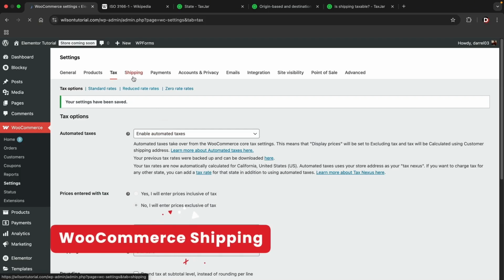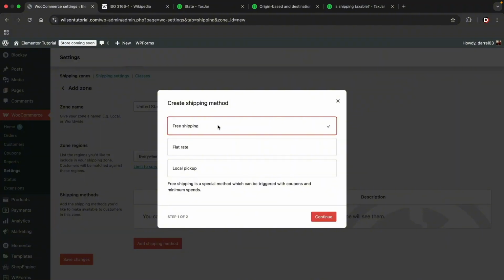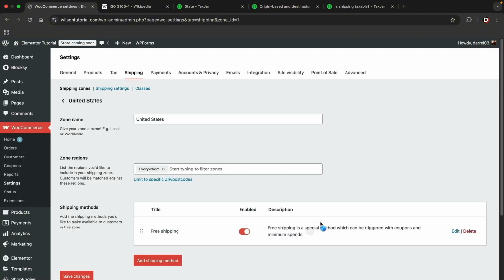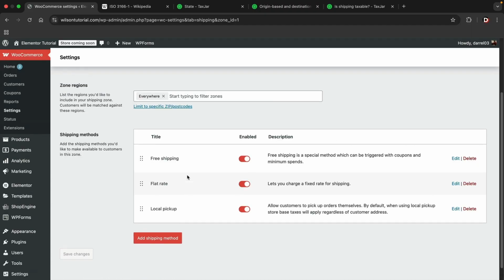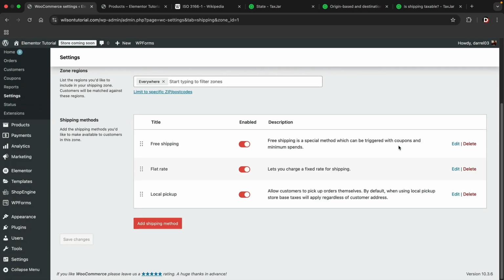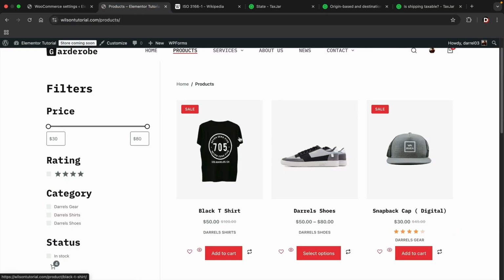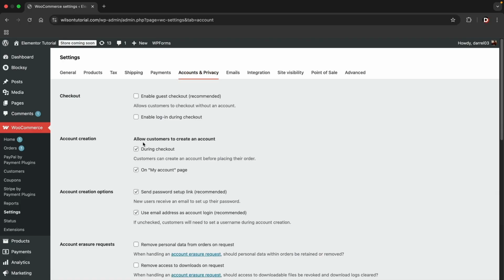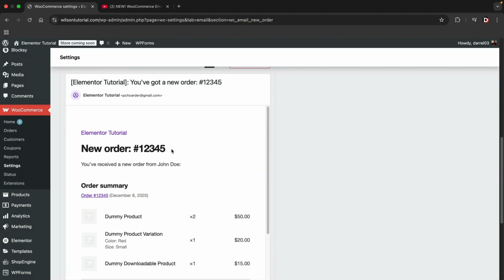The Ultimate WooCommerce Shipping Guide: Zones, Classes, & Flat Rates Explained 📦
Don't let complex shipping rules ruin your store's profit margins! First, we'll create a primary shipping zone targeting the United States and Canada, and look at how to target specific states if you aren't shipping nationwide. Then, we'll build out three essential checkout options: a $5 flat rate, a free local pickup option, and a conditional free shipping threshold that triggers automatically when a customer spends over $100.

From there, we tackle product-specific shipping by introducing Shipping Classes. I'll show you how to create a custom class for "Heavy" items, assign a higher shipping cost ($10) to a bulky product like shoes, and explain why you must set your calculation type to "Per Class" so multi-item carts don't undercharge your buyers. Finally, we'll navigate the Accounts, Privacy, and Email management tabs, explain why you shouldn't allow guest checkouts, and show you how to bypass the boring native WooCommerce email designs using a powerful drag-and-drop builder plugin.

TIMESTAMPS:
📦 0:00 - WooCommerce Shipping: Creating Your First Custom Shipping Zone
🗺️ 0:12 - Restricting Shipments: Worldwide Delivery vs. Specific State Regions
🎟️ 0:26 - Setting Up Conditional Free Shipping (The $100 Order Threshold Rule)
💵 0:44 - Configuring standard Flat Rates ($5) & Free Local Pickup Options
⚖️ 1:11 - Introduction to Shipping Classes: Handling Heavy vs. Light Products
🎙️ 1:35 - Behind the Scenes: Blaming the Microphone for Keyboard Typos!
📐 1:45 - Editing Flat Rate Rules: Manual Multipliers for Heavy Packages
🧩 1:52 - Order vs. Class Calculations: Protecting Your Store's Profit Margins
👟 2:11 - Assigning Custom Shipping Classes to Backend Product Sheets
🔐 2:44 - Accounts & Privacy Settings: Why Guest Checkout is a Bad Idea
📧 2:59 - Dealing with Annoying Plugin Popups & Customizing Store Notification Recipients
🎨 3:22 - Drag-and-Drop Email Builder: Upgrading Your Boring System Emails for Free
⚙️ 3:45 - The Advanced Tab: Mapping Core Cart, Checkout, & Account Pages
⚖️ 4:10 - Adding Mandatory Legal "Terms & Conditions" Checkboxes to Your Cart
🔗 4:30 - Understanding URL Endpoints, Live Webhooks, & REST API Frameworks